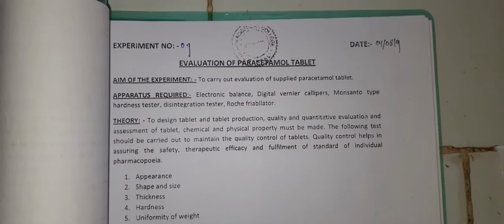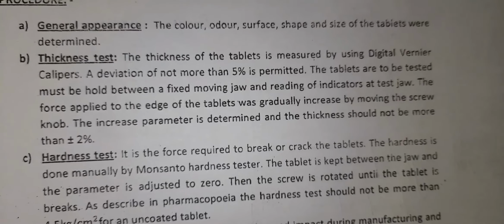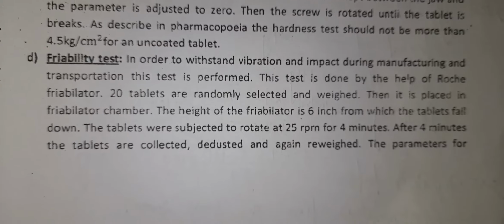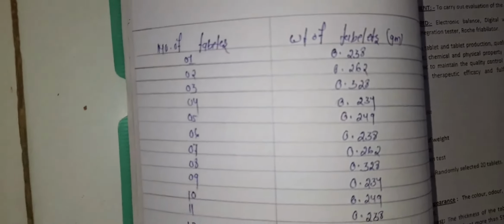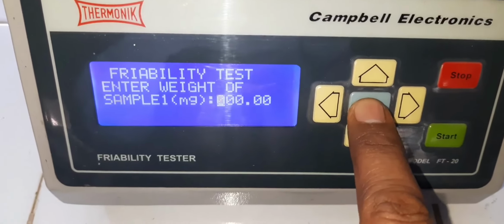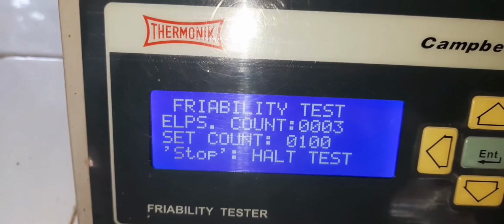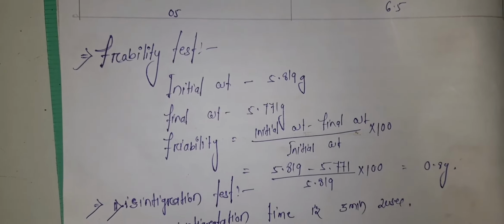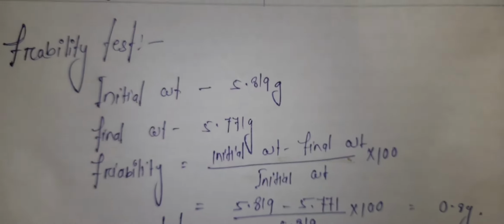Evaluation of Paracetamol tablet.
B.pharm 5th sem Industrial pharmacy practical .